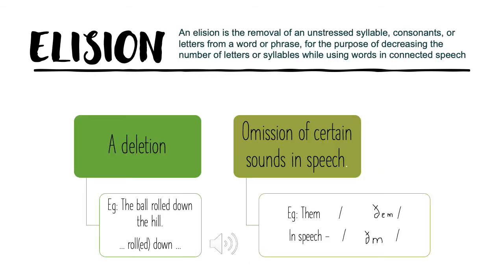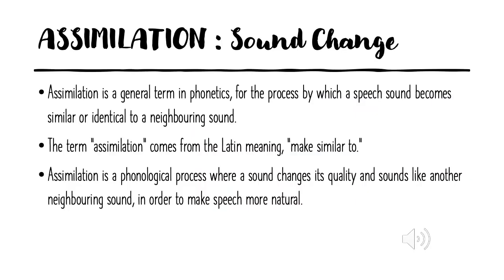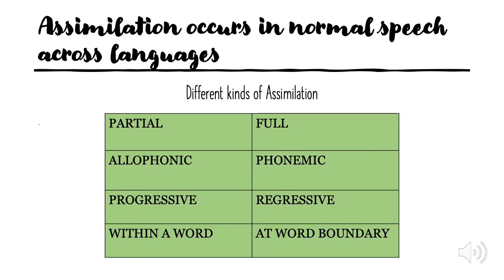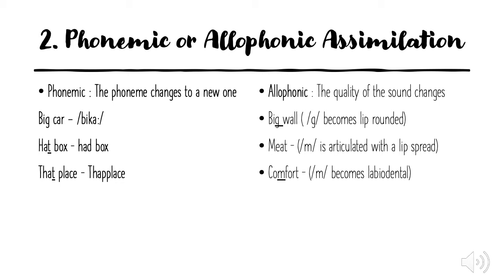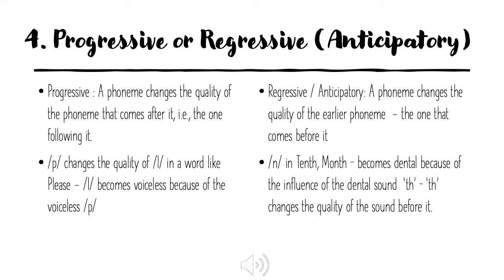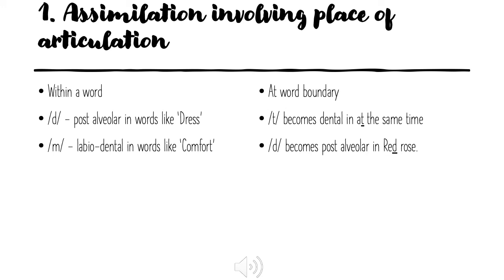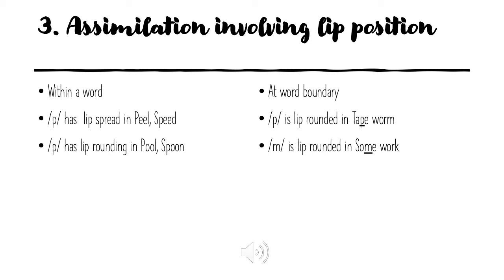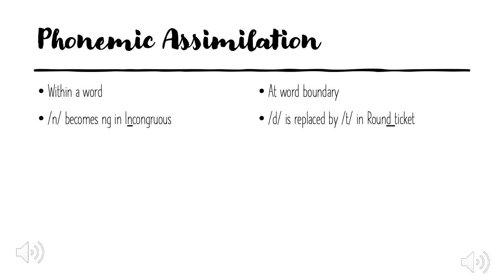Elision and Assimilation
A lecture on elision and assimilation in speech